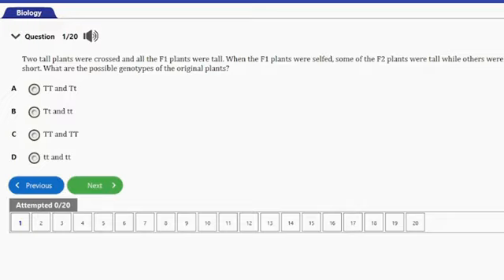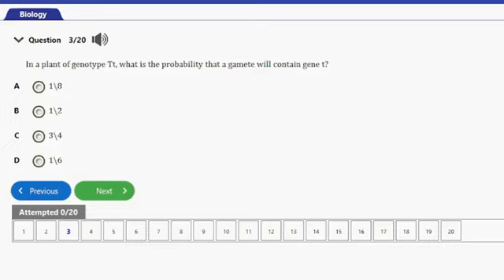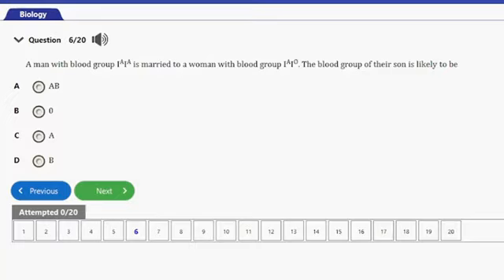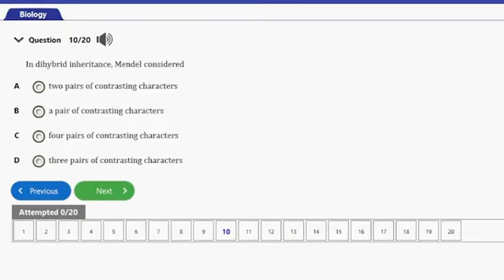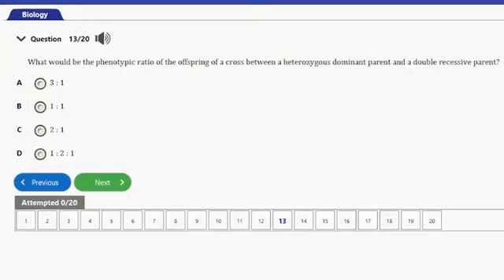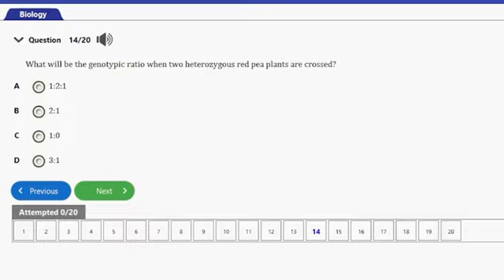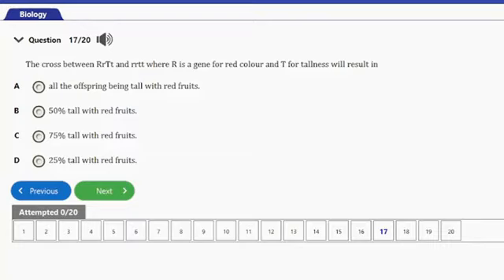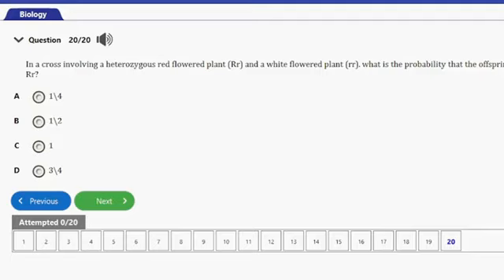NEET Biology 2026 Likely MCQ/PYQ On Genetics (One Shot In English)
NEET Biology Online Tutorial Likely Questions And Answers On Genetics

Genetics is one of the basic problems in NEET biology.

In this NEET biology online class video, I answered these NEET biology questions on genetics

This video is a definite guide to smashing questions on genetics in NEET biology.